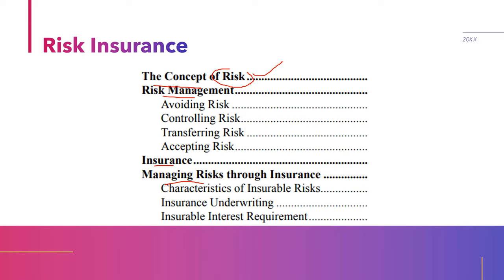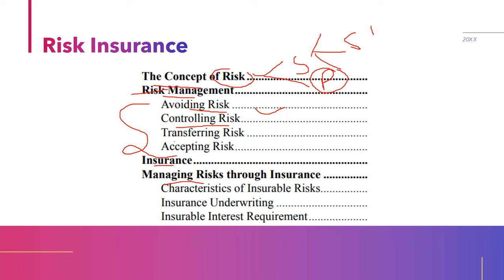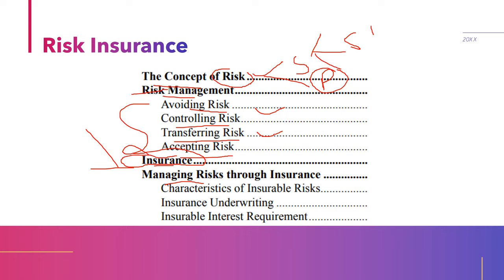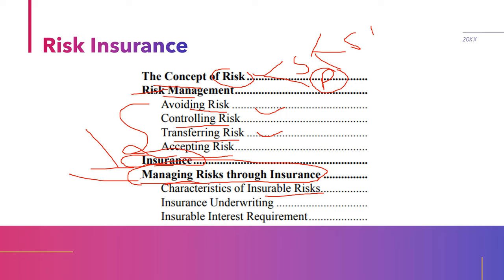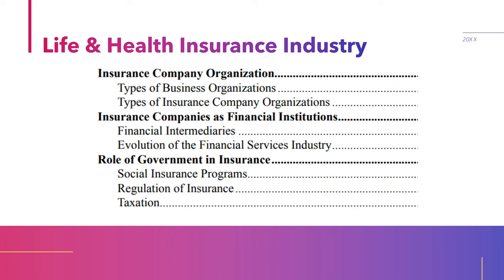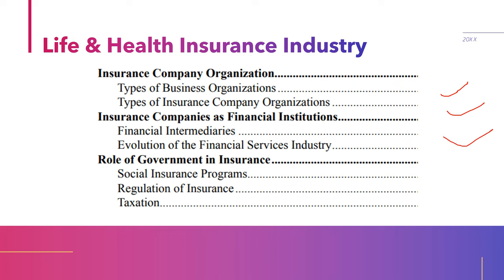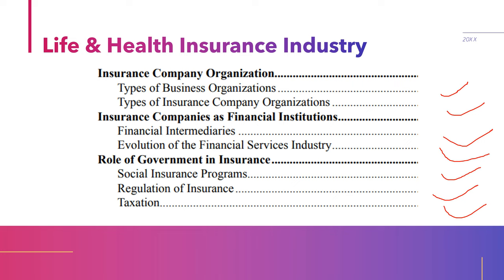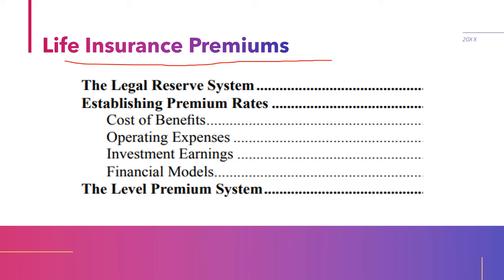LOMA 280 S02 Life Insurance#Test Preparation Guide for LOMA Certification#S-02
This Video will focus on LOMA 280 Certificate. In this session you will get to know about various modules of LOMA 280.
In this video only module 1 of LOMA 280 is covered, for detailed explanation and study material, go through S-03

LOMA 280